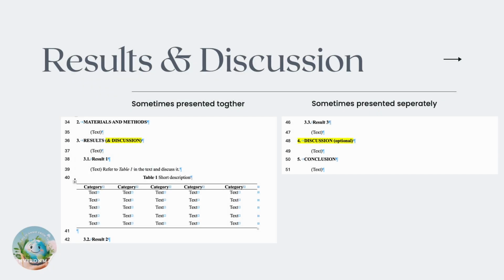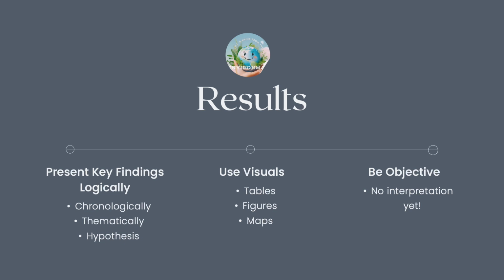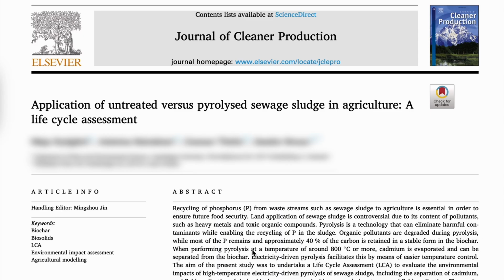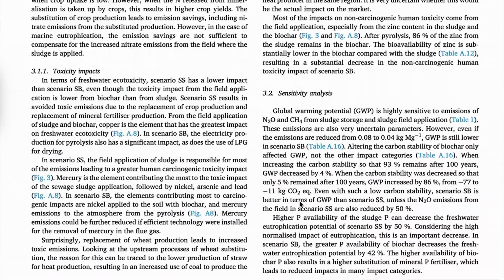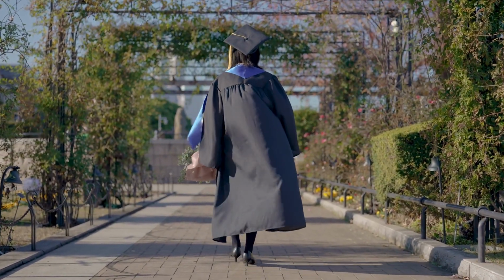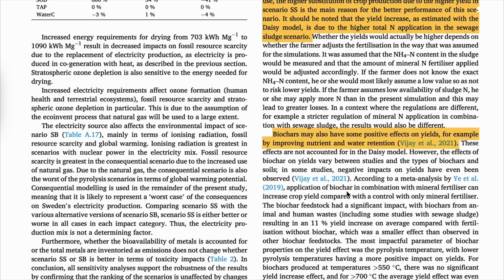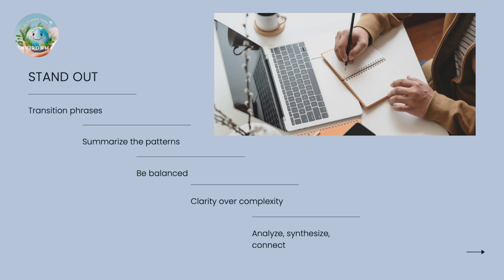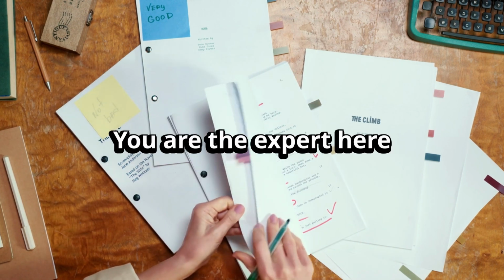Writing Results & Discussion Like a Pro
In this lesson, we are diving into one of the crucial parts of your manuscript or thesis: the Results and Discussion section!

Whether you’re crafting a research manuscript for publication or polishing your thesis or dissertation, the Results and Discussion sections are where your work finally speaks.

Timestamps:
00:00 Intro
00:11 Welcome!
00:26 Beginning of the lesson
00:55 How the Results and Discussion section is presented
01:26 The Results section
02:21 An example
03:22 The Discussion section
05:17 An example
05:56 Extra tip for Undergrad (Bachelor) and Grad (Master/Ph.D) students
06:31 Pro tips to level up!
08:00 Final words
08:09 Sneak peek to the next lesson